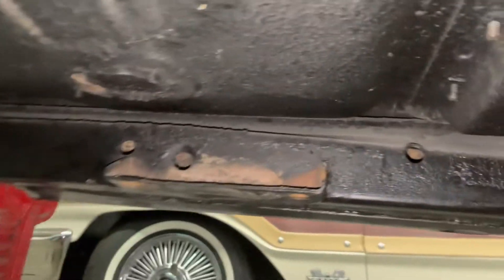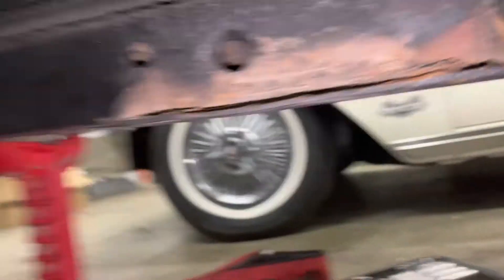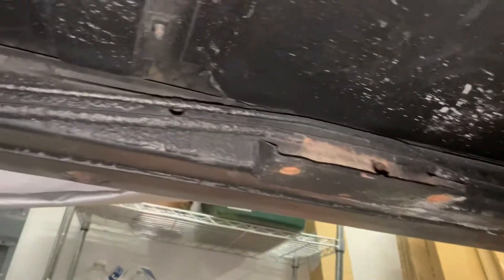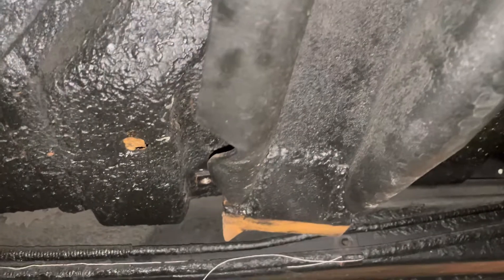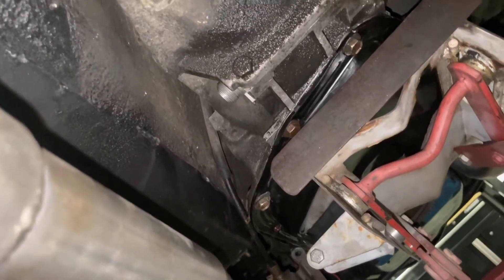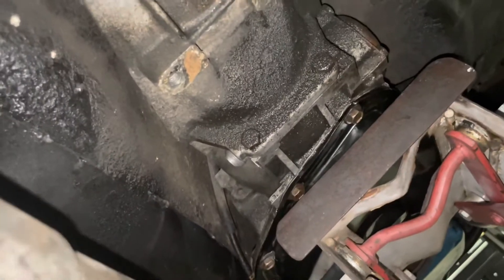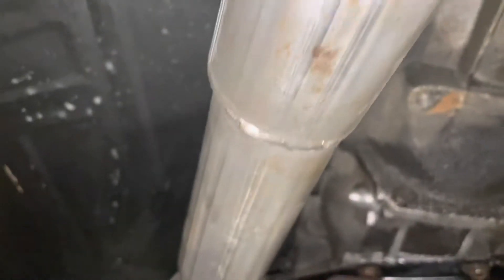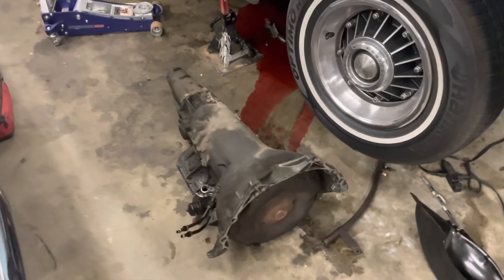Tom & George's 1967 Pontiac Grand Prix "Amy" - Transmission removal....and a mess!